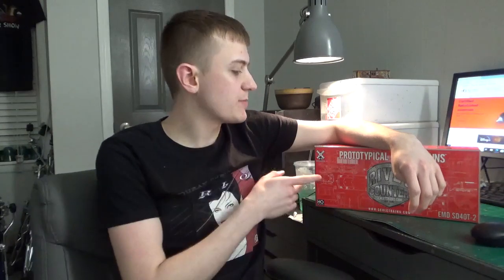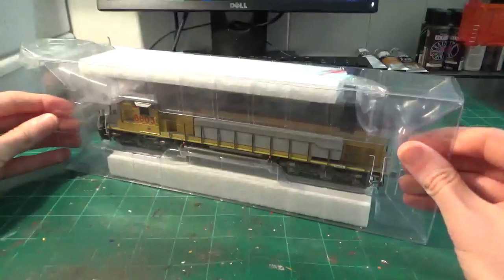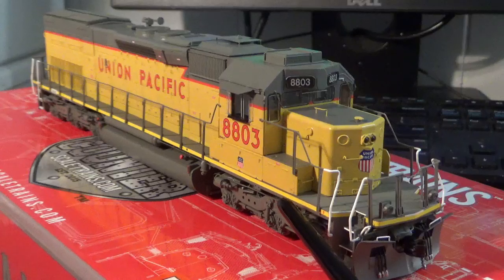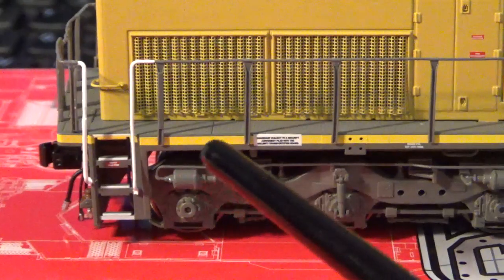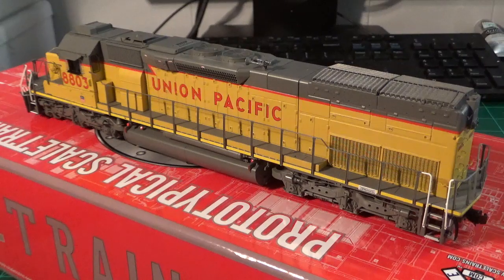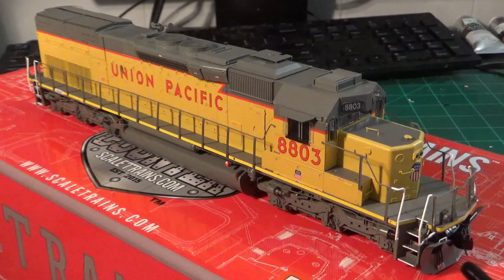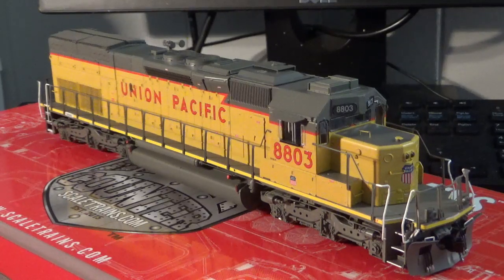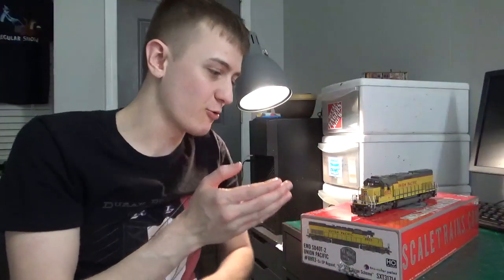***ScaleTrains UP SD40T-2 #8803 Model Review!***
Here we have another cool model, brand new from ScaleTrains.com!   The model is a SD40T-2 decorated for Union Pacific.